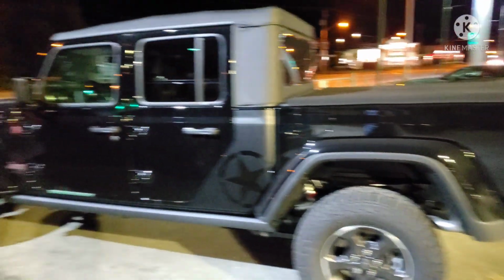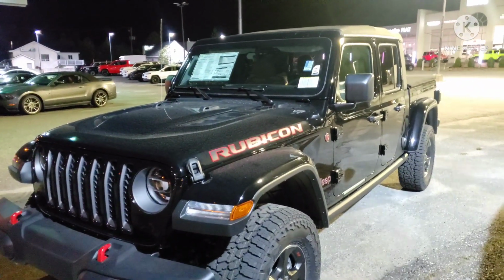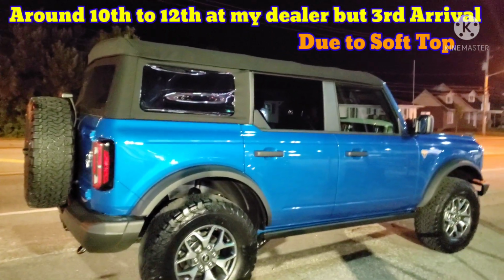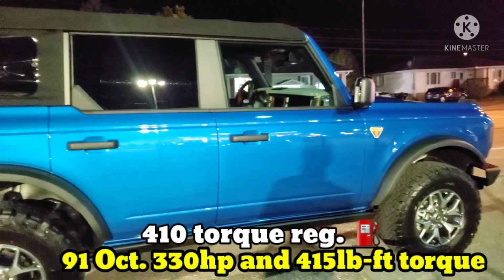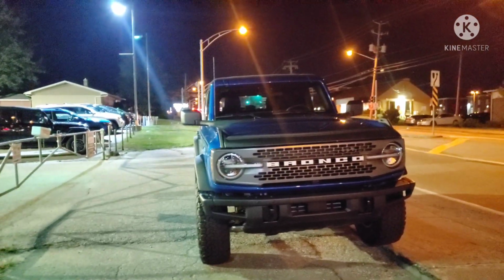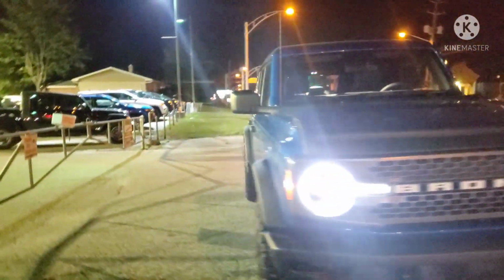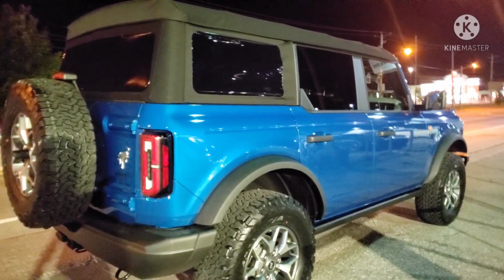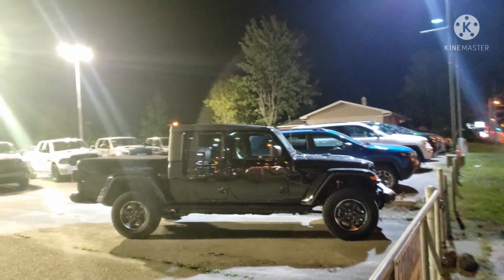2021 or 2022 Ford Bronco, Is It Worth the Wait?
Your 2021 or 2022 Ford Bronco has seen delays and some major issues with the Hard Tops. Now is it worth the Wait? Well Ford has paid for the retooling in the Webasto Factory and the new hard tops are starting to ship out to customers who are rolling their Broncos already and it is very possible that within 20 days all the Dirt Mountain Bronco's will have a top ready for them. This means if you have a VIN already assigned its looking pretty certain that you will get your Bronco this year. Based on some calculations in previous videos I also appears that as long as there are no more issues Webasto will be pumping out good tops in high numbers meaning a whole lot of reservation holders who do not have a VIN now will have a build in early 2022. So the wait is almost over. So WTF have I done in the meantime. Well someone is going to be very surprised when I get home.